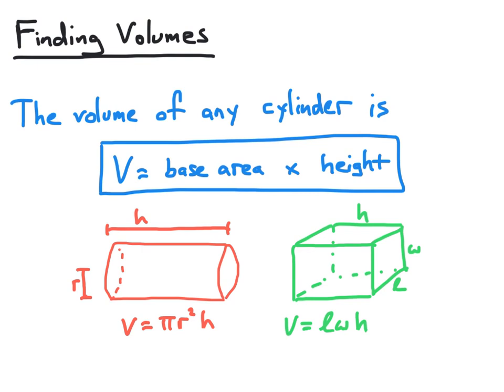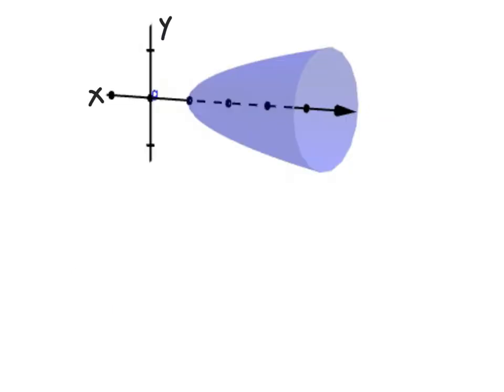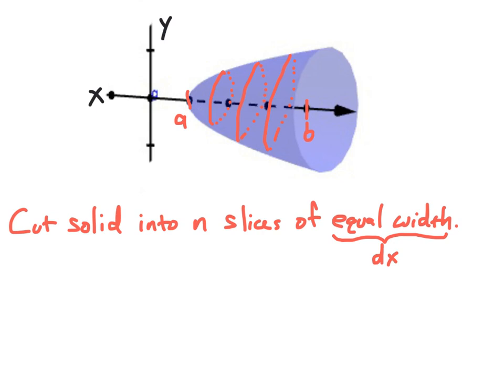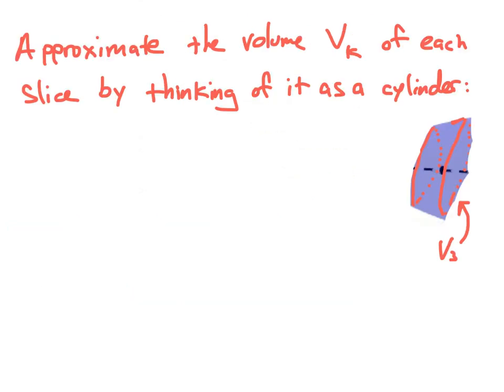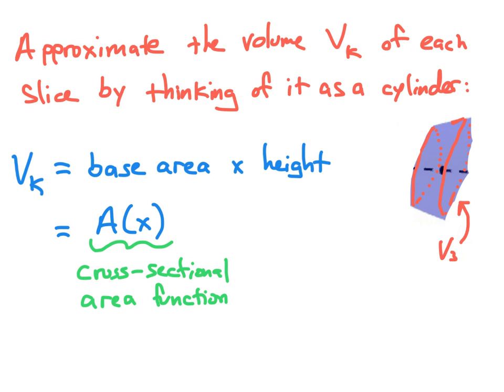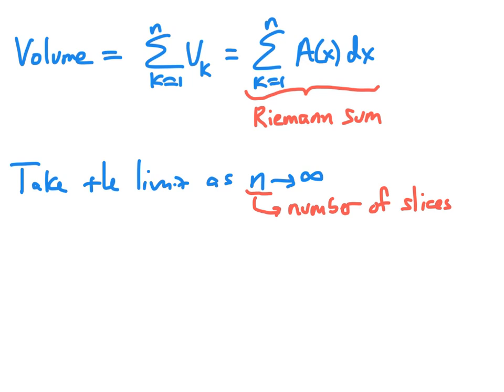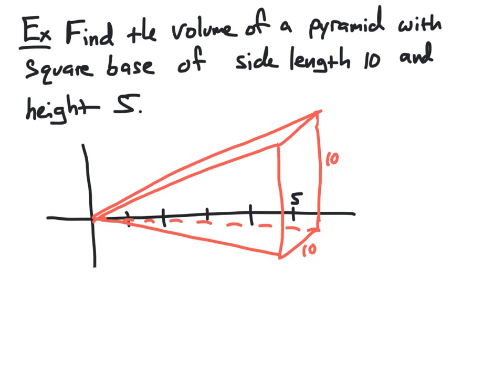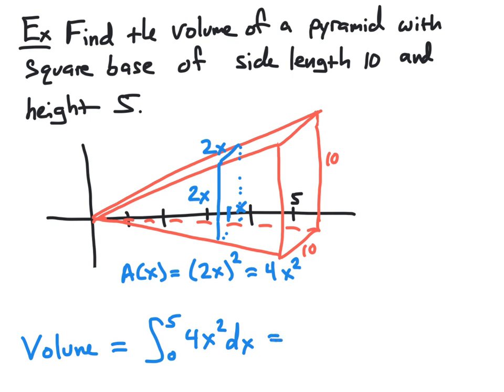Finding Volumes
Derives a formula for finding volumes using integrals.